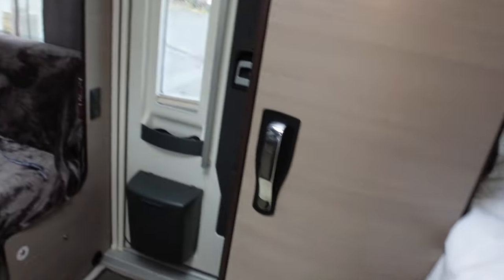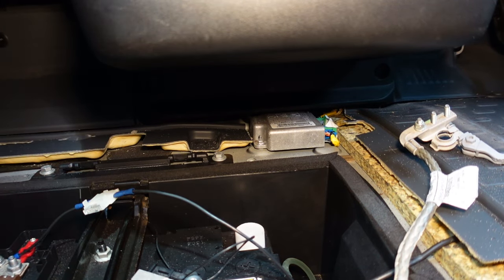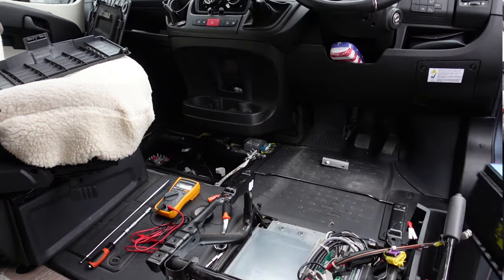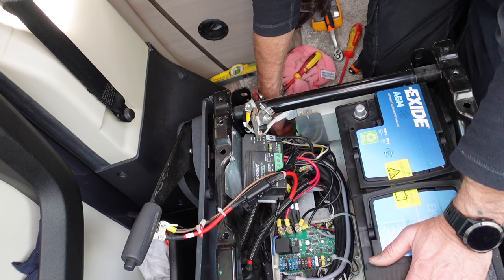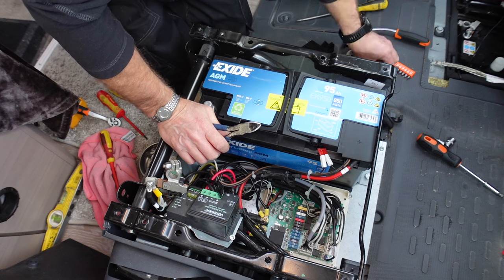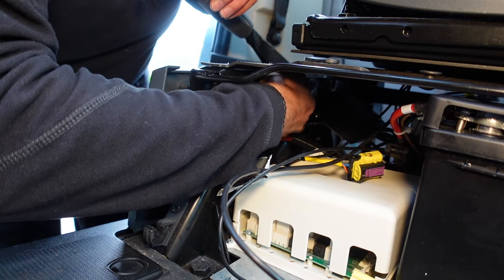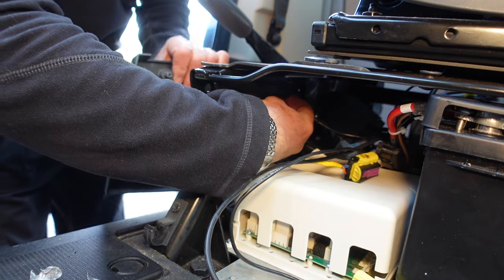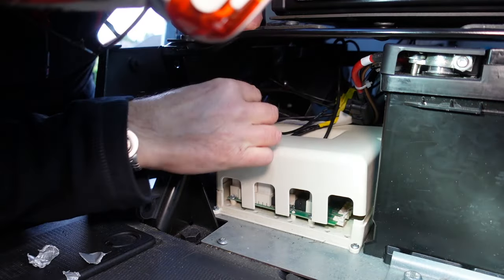Changing the leisure battery on a Fiat Ducato motorhome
It was VERY late at night (or early in the morning 😉) when the Slaws returned to Helga, their Hobby motorhome on New Year's Eve. @HobbyCaravan
They were parked in the car park of The Huntsman Inn, in Holmfirth enjoying a pub stopover.
DISASTER struck! Very low power in the motorhome. Bear in mind, we use the power to run the tap, power the lights and flush the loo. All necessary after a cracking night out with friends 😱
The Slaws managed as you would expect them to 👍🏻
Slaw's New Year task was to replace the leisure battery as it is five year's old.
He replaced it with the same Exide EK950 AGM battery fitted as standard when new.
Whilst doing this, he also fitted a display unit for Helga's Votronic solar charging system.
This vlog is to show you what is involved unchanging the leisure battery which is under the seat in the Hobby T65 HFL. It was a tricky job, but a doable DIY job providing you have the tools to do it.